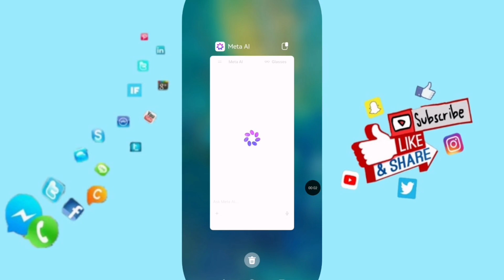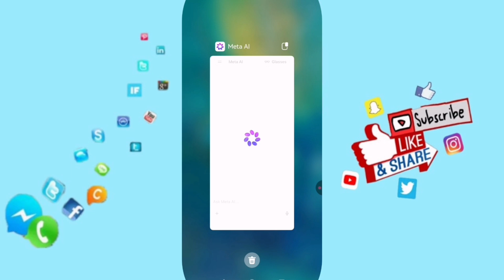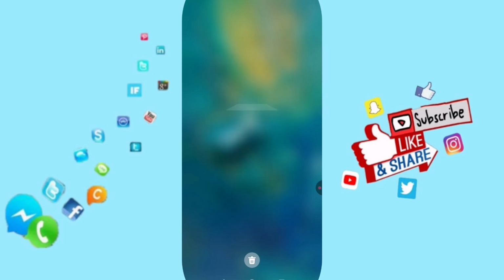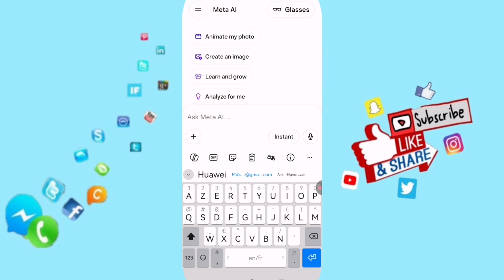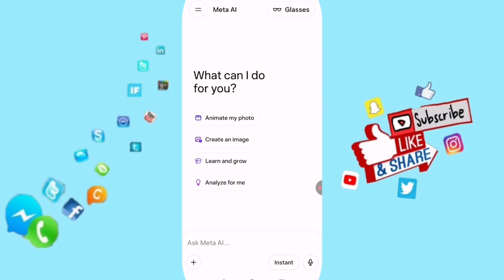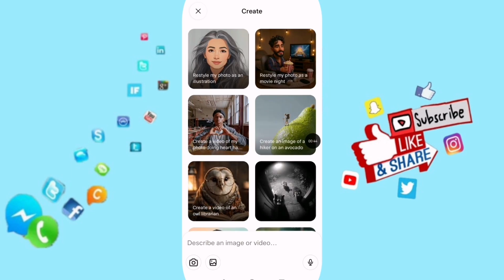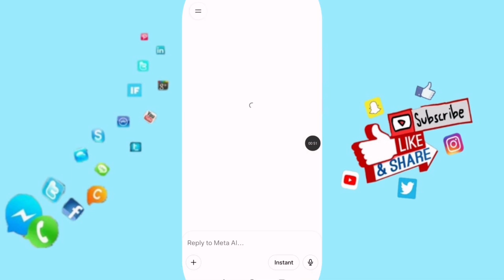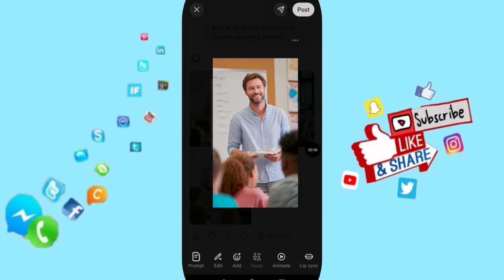Create AI Images and videos on Meta AI!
Want to create amazing images and videos using AI? 😎
In this video, I’ll show you how to use Meta AI to generate creative images and videos instantly, so you can bring your ideas to life with just a few prompts!
Using Meta AI helps you:
Create stunning AI images 🎨
Generate creative videos instantly 🎬
Turn ideas into visual content easily
Meta AI offers powerful tools that make content creation faster and more fun.
In this video, you’ll learn:
How to create AI images on Meta AI
How to generate AI videos
Tips to get better results from prompts
Unleash your creativity with Meta AI and start creating instantly! ✨

create AI images Meta AI, Meta AI video generator tutorial, AI content creation tools, Meta AI app guide, generate images with AI, create videos with AI Meta, AI art tools guide